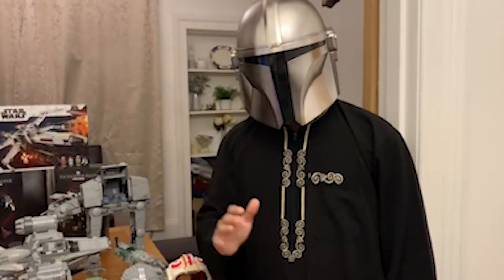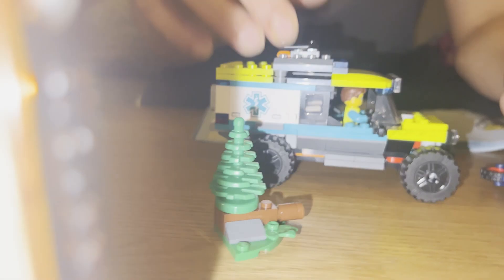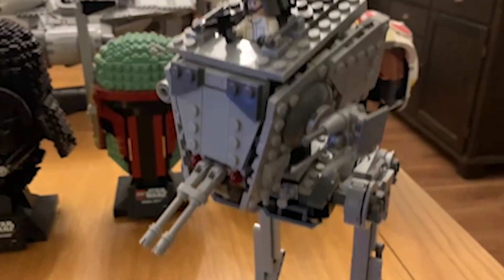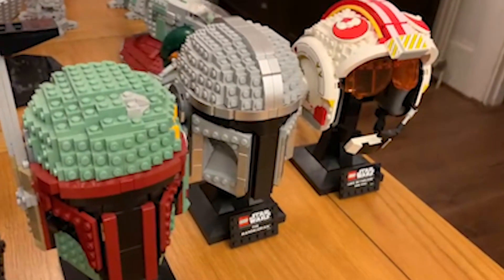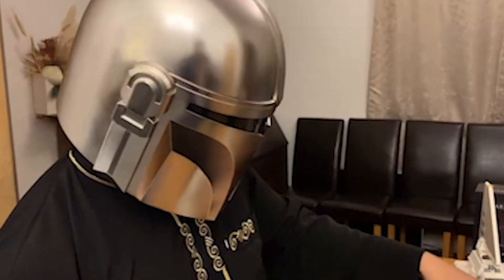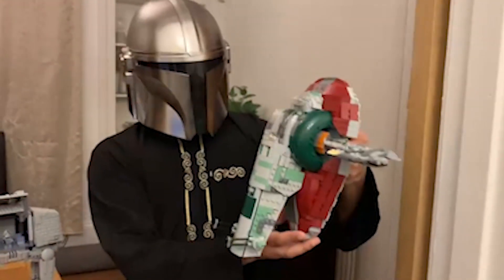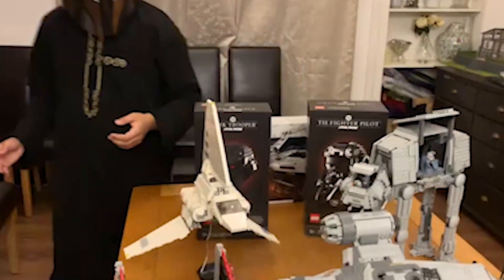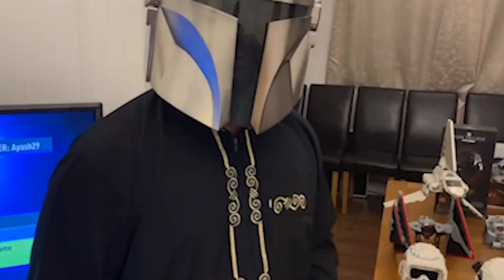LEGO STAR WARS REVIEW! - (MDV) - 19.04.23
In this crazy episode, I bring you along in a day in my life! Where I just edit - 19.04.23 but THIS TOO CRAZY COS WE GO THROUGH THE BEST LEGO Star Wars COLLECTION!

Follow me on a simple day, which is the TWENTY EIGHTH day of Ramadan! so I am fasting the whole day but come with me on my weight gain journey and witness my Food Diary - this series shows what I be eating, doing, feeling - everything!